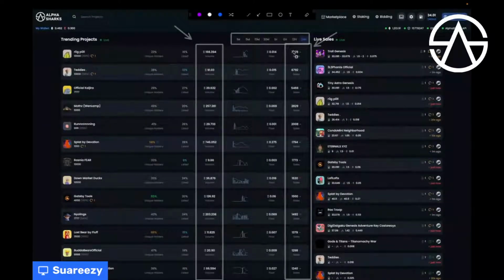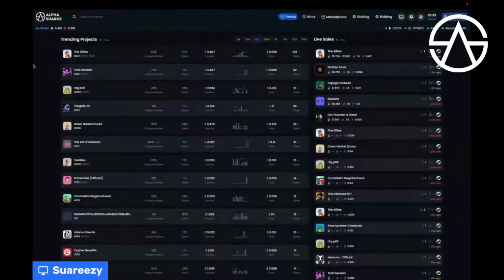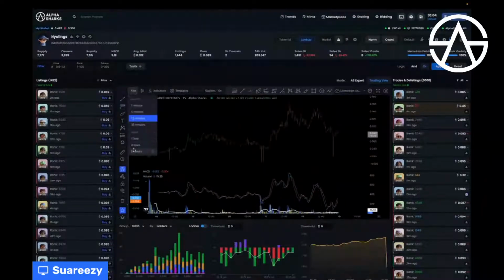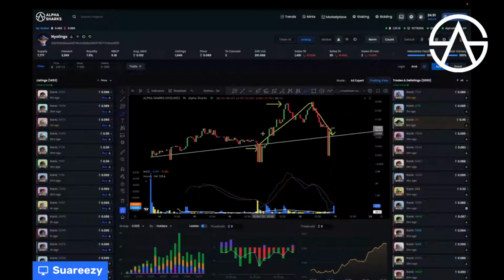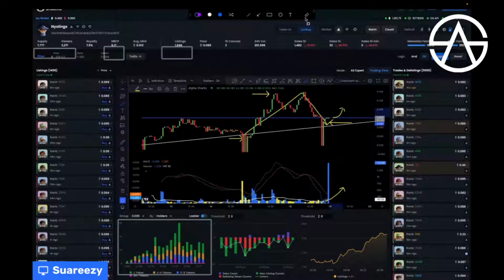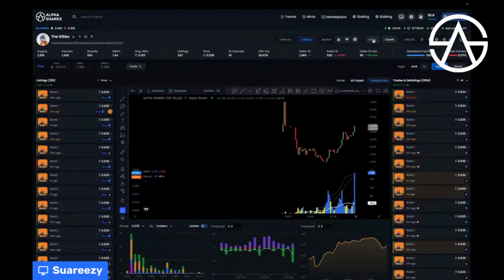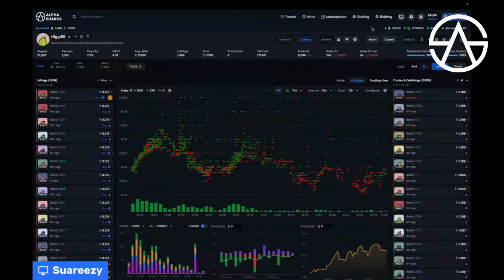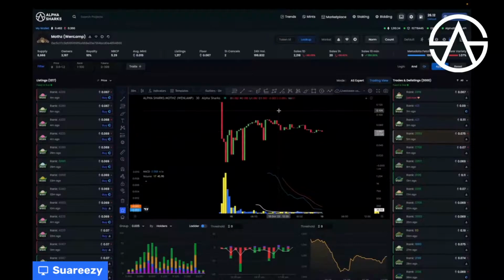The Educator Talk Session 42 October 19, 2022